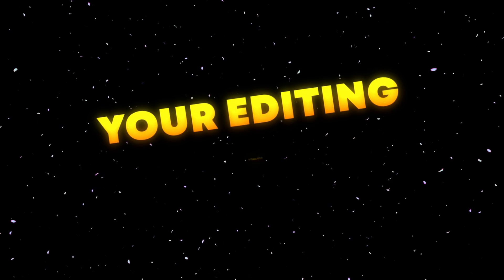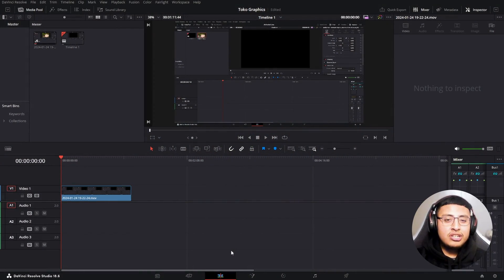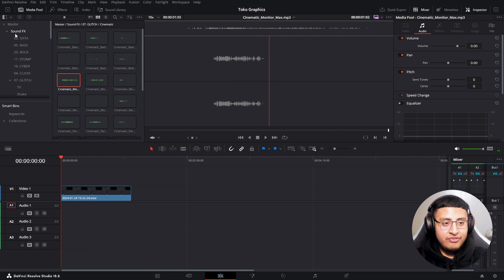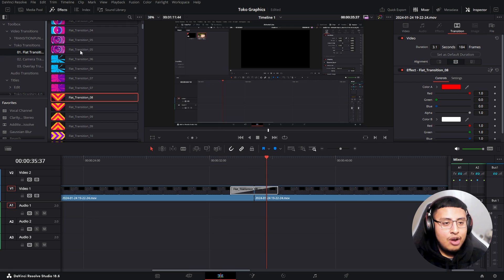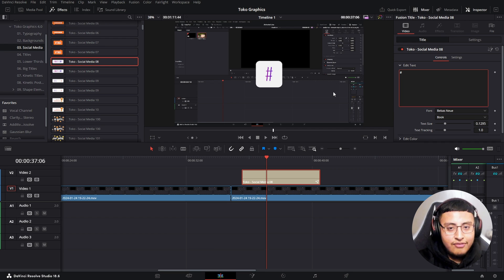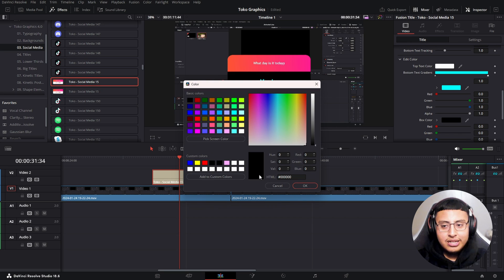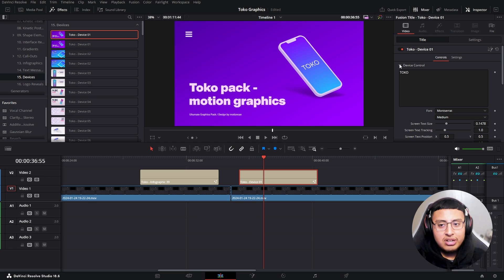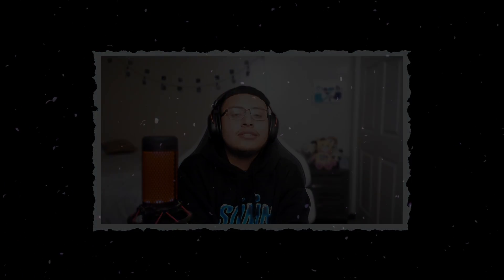THE BEST MOTION GRAPHIC PACK FOR DAVINCI RESOLVE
Welcome to a brand-new video! In this video, I'll be showcasing the incredible motion graphic pack known as Toko Graphic 4.0. Toko Graphic 4.0 is a paid motion pack that requires a one-time payment. Throughout the video, I'll be highlighting some of its amazing features, including sound effects, transitions, and overlays. It's important to note that the Extended License is only necessary for commercial purposes, such as if the buyer intends to generate revenue by using the pack in a feature movie or TV series. For individuals or companies creating their own content, a regular license is sufficient. This means that your audience can purchase the pack and utilize it to their heart's content, whether it's for their own videos, YouTube channels, and more.

🕒: TIMESTAMPS
0:00 Intro
2:29 Sound FX
3:52 Transitions
5:50 Social Media
6:46 Infographics
7:00 Fix Title Problem
7:25 Outro